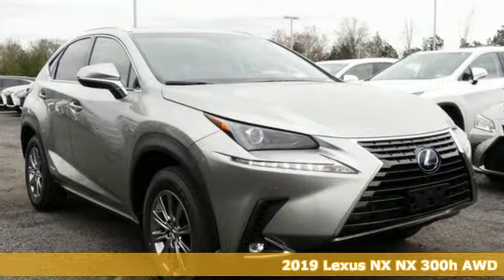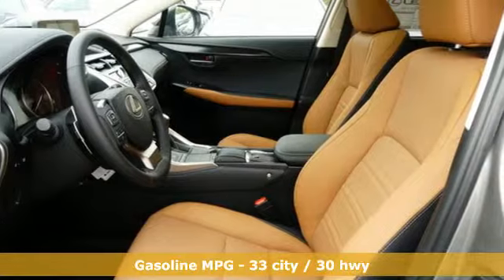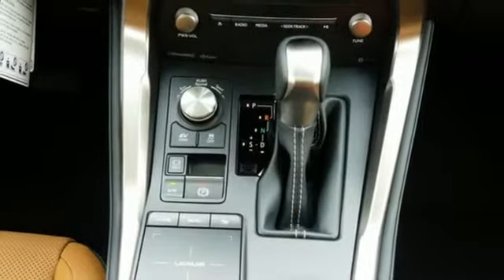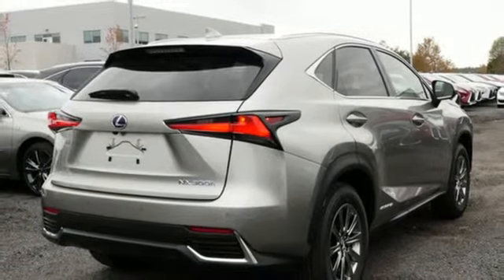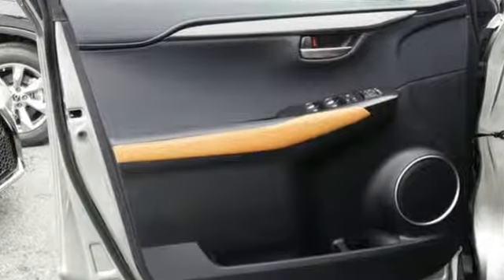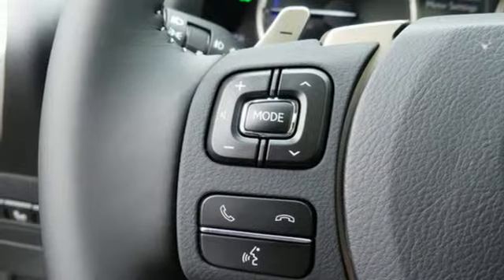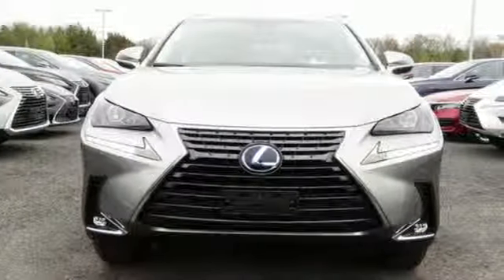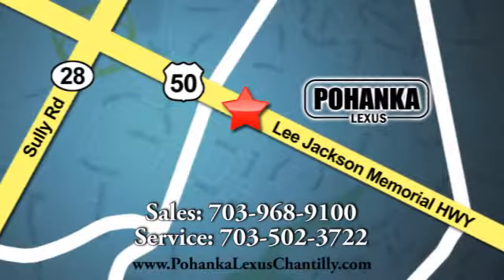New 2019 Lexus NX Chantilly Dale City VA DC, MD NXK2121023 - SOLD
Year: 2019
Make: Lexus
Model: NX
Trim: NX 300h AWD
Engine: 152 L 4 Cyl. Cyl.
Color: ATOMIC SILVER
Interior: CARAMEL
Stock #: NXK2121023
VIN: JTJBJRBZ9K2121023

Address:
13909 Lee Jackson Memorial Hwy